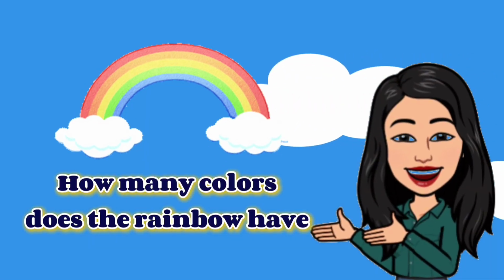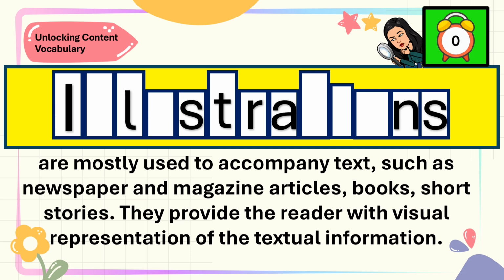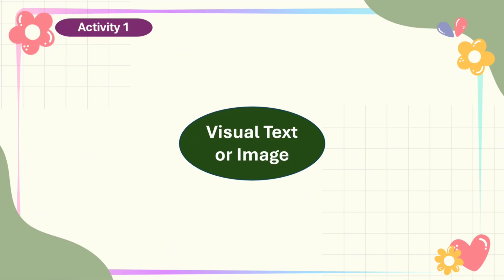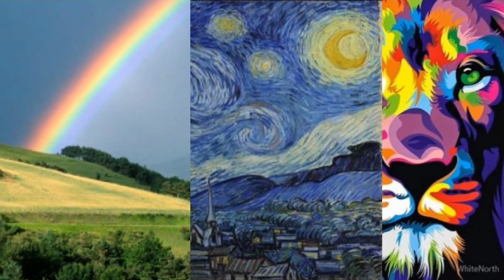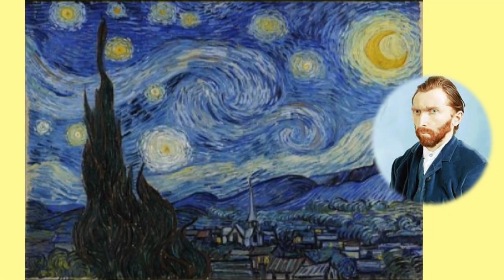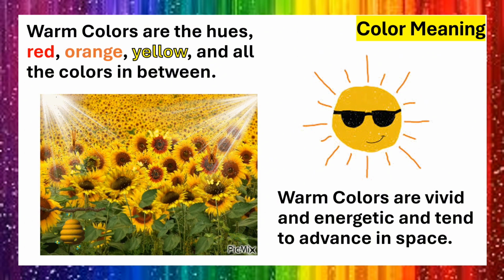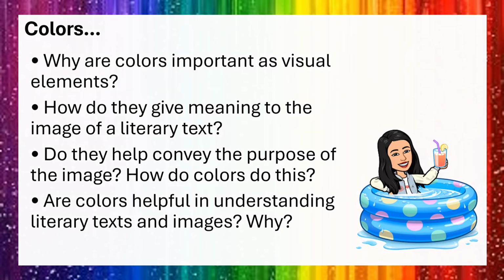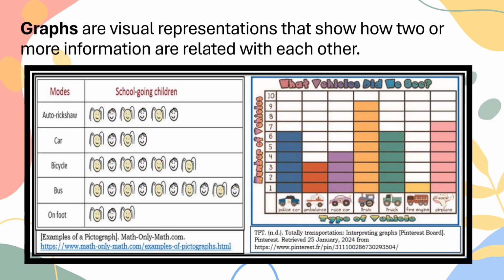MATATAG English 4 Quarter 3 Week 2: Visual Elements (Colors)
For this week, we are discussing colors as a visual element. This includes the meaning of each color, i.e., red is the color of passion and bravery, green is the color of harmony and balance, orange is the color of health and enthusiasm, and so on.

Also featured here are the photographs of famous paintings like the "Starry Night" of Vincentvan Gogh, and a short talk about his life.

psulycology of color
what is the meaning of each color?
what are the visual elements in images